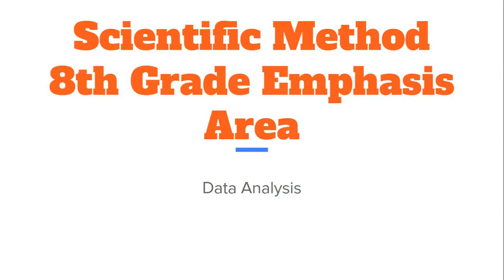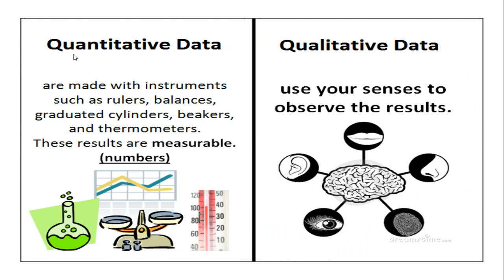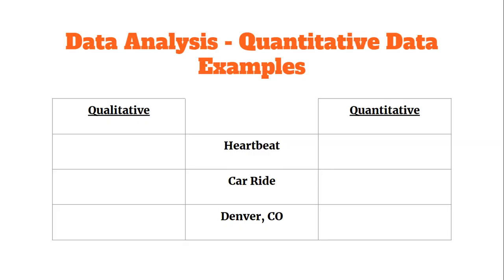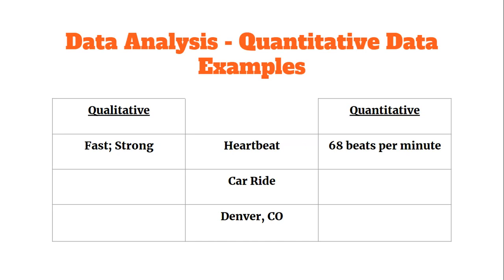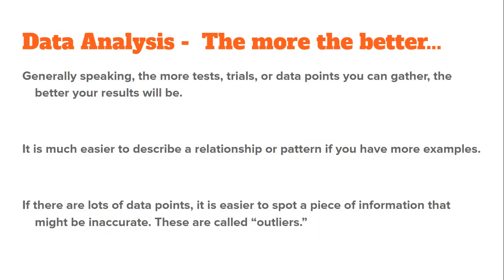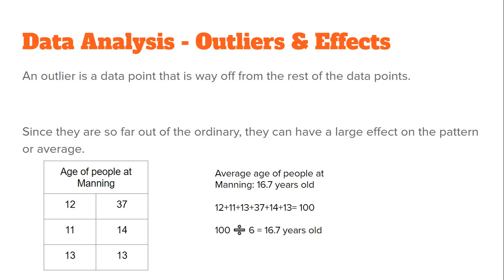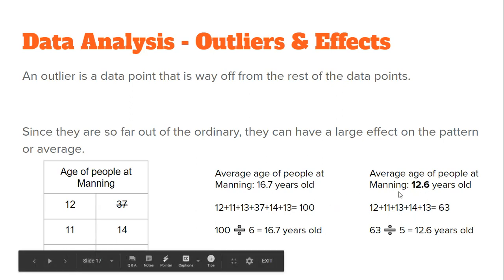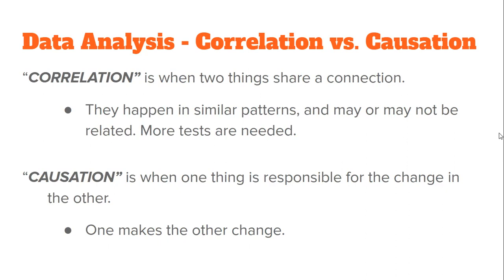Scientific Method 8th Grade Emphasis - Data Analysis